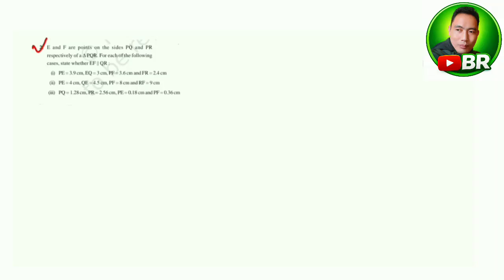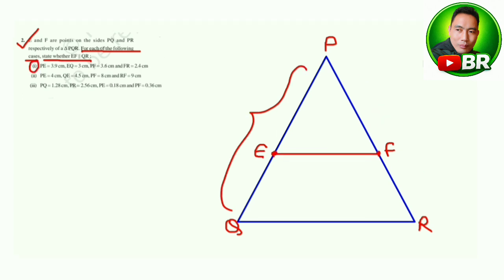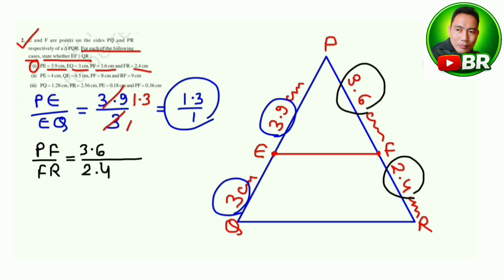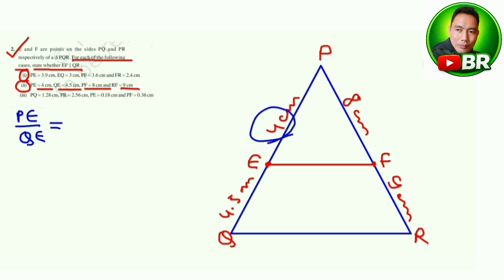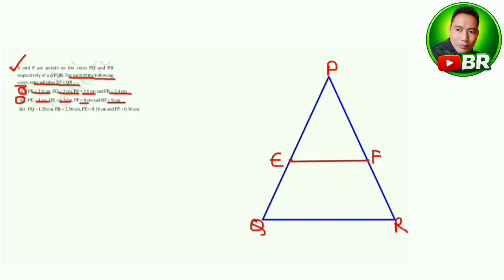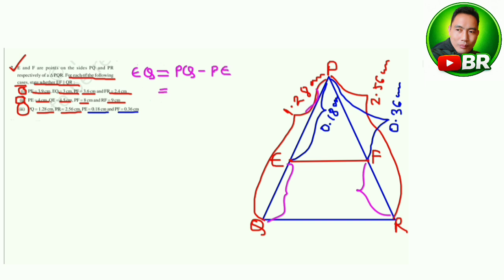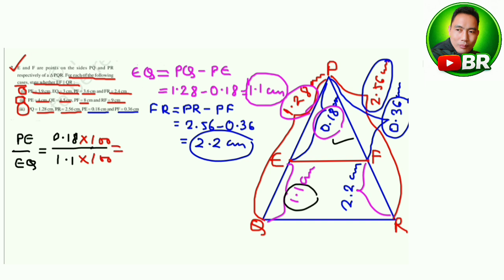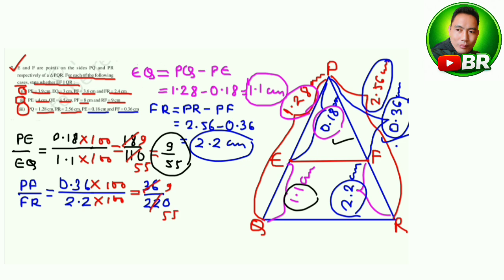Class:10 Maths, Exercise: 6.2, Question no. 2||Triangles||New NCERT|| CBSE